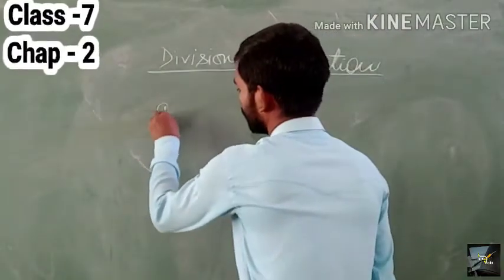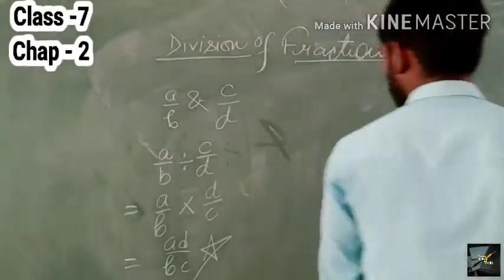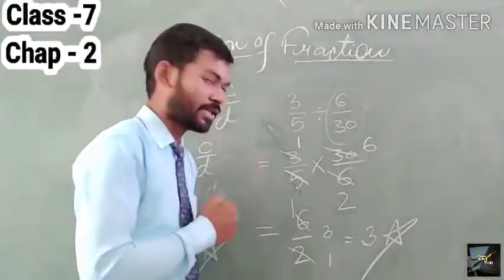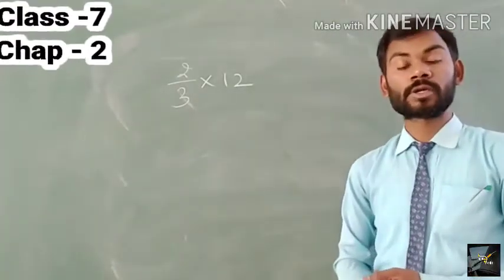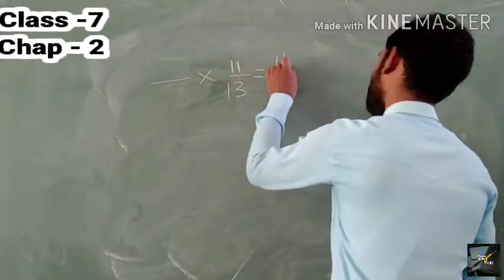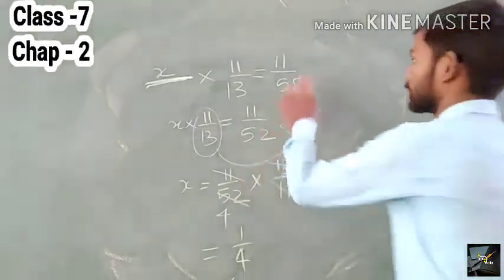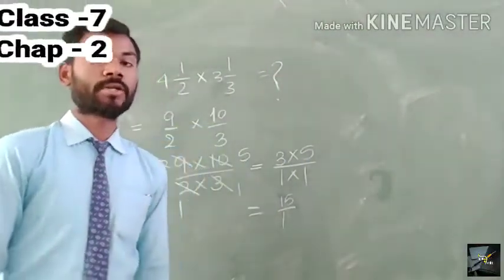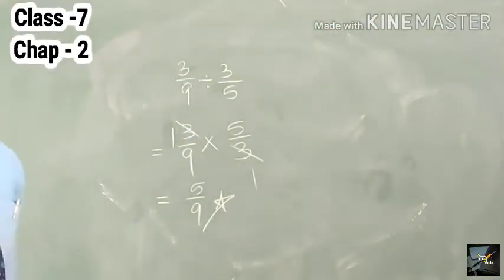Division of integers